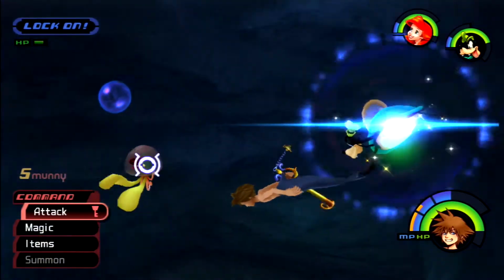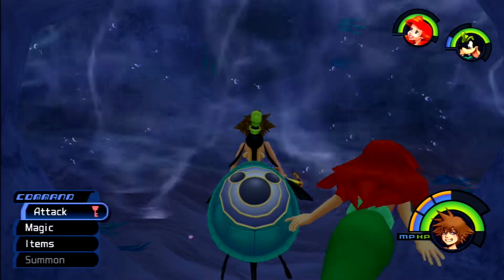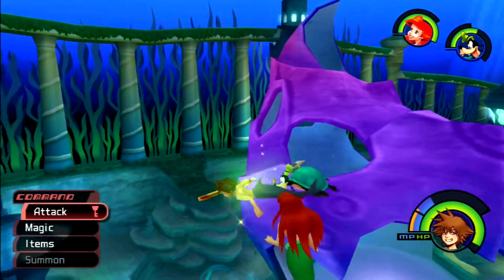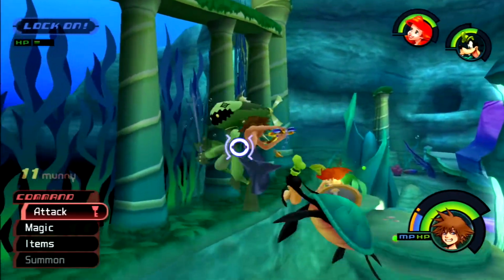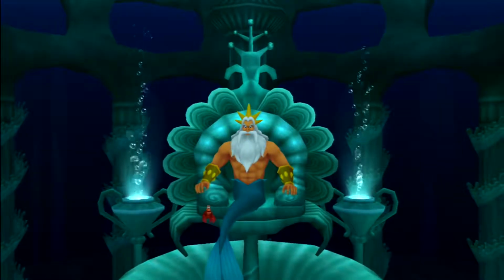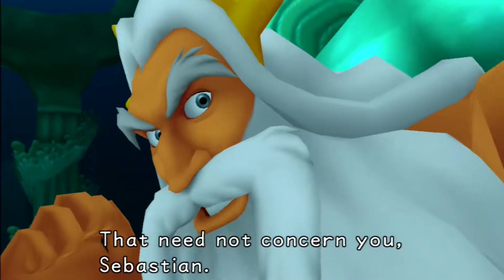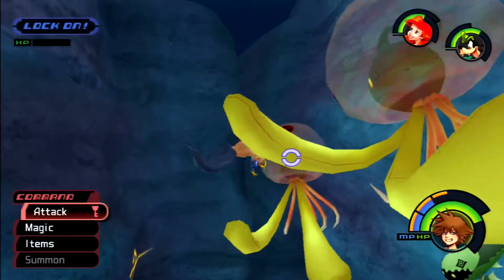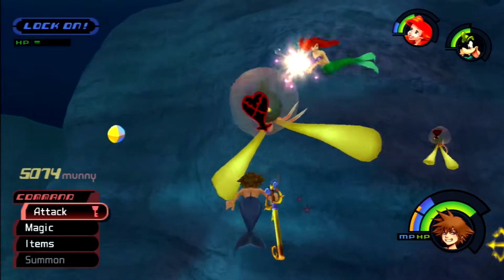Kingdom Hearts Episode 21- Finny Fun...?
Can we turn back? Today we begin our journey in Atlantica. In case you can't tell we dont' like this world. We talk about the rumored (at the time) Monster's Inc. World, why this world sucks, and how Octopuses are the scariest creatures on the planet.